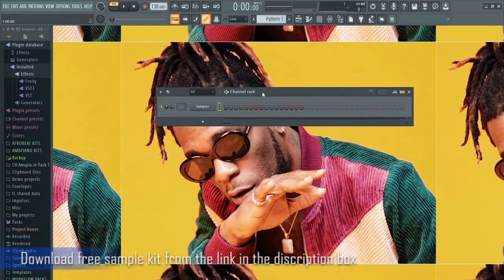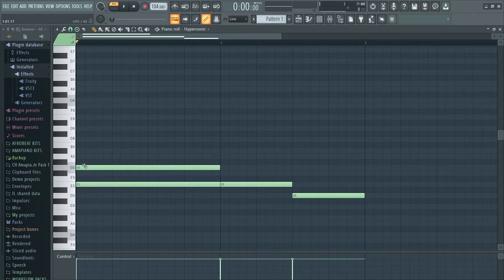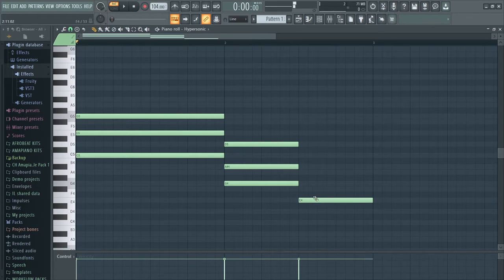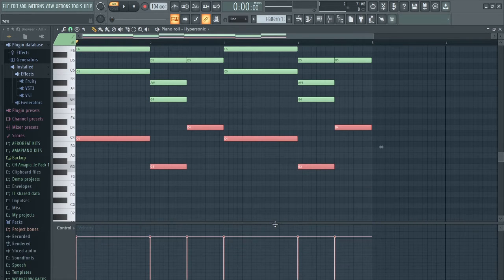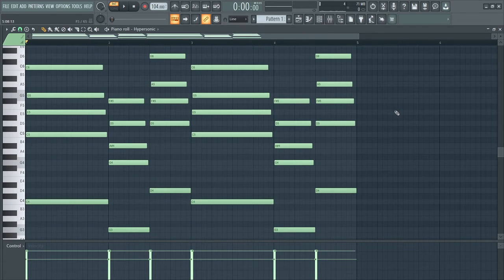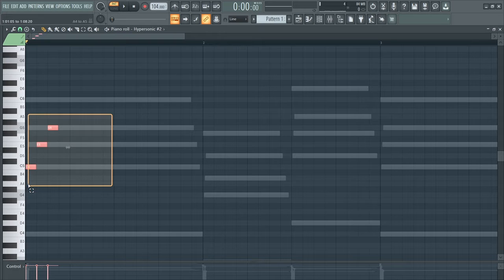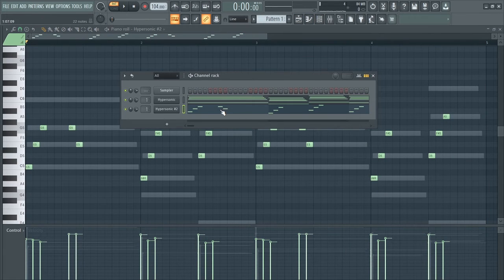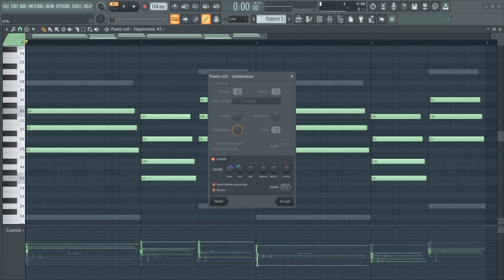How to make afrobeat in fl studio 2023